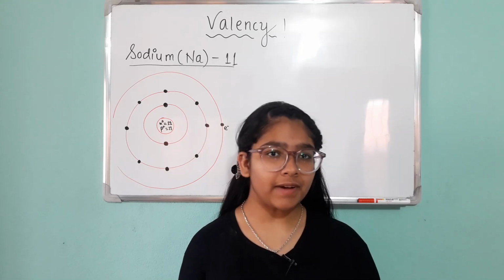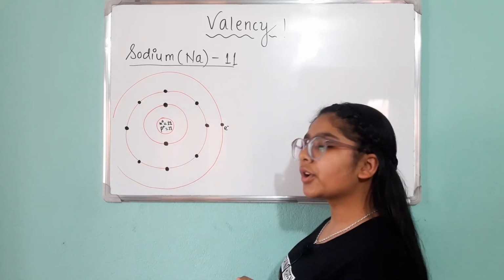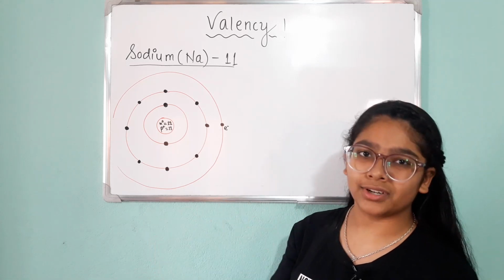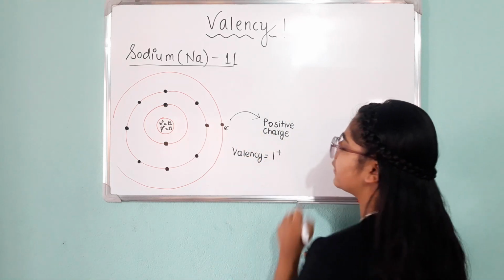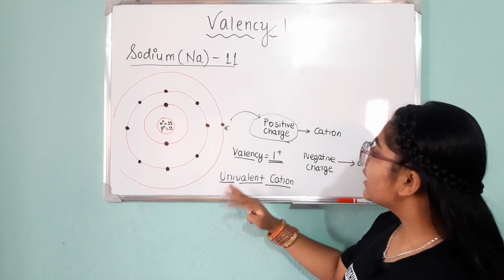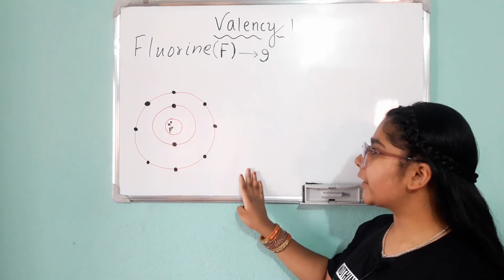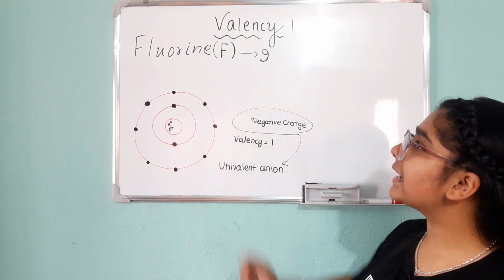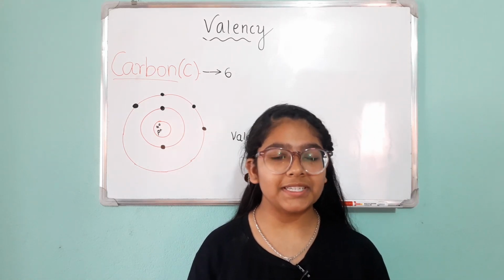✊VALENCY✊ | TRICKS TO REMEMBER👌👌 | COMPLETE IN 8 MINS😍😍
In this video, the tricks to remember the VALENCY of first 20 elements.